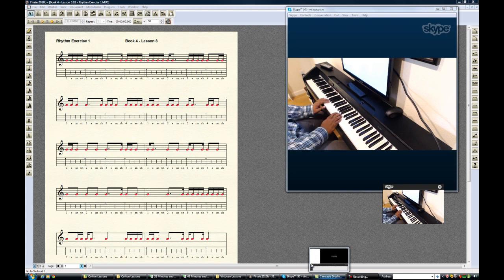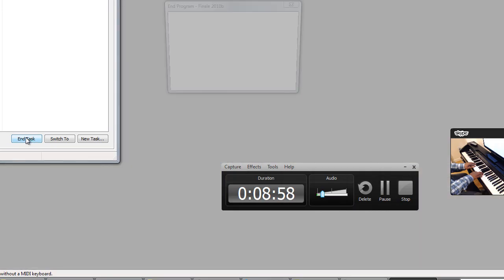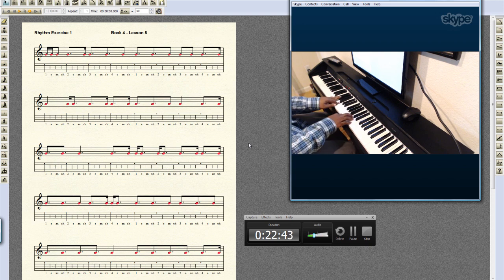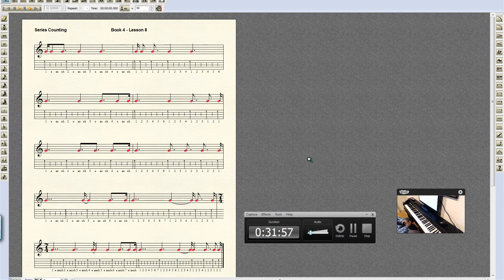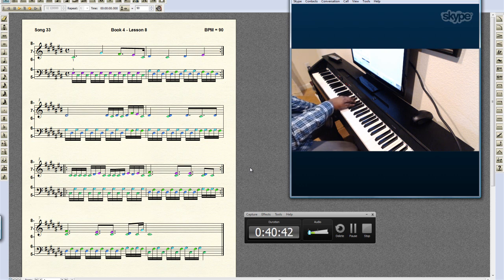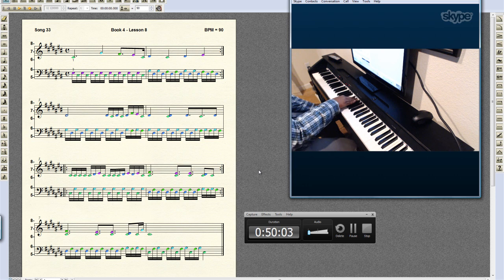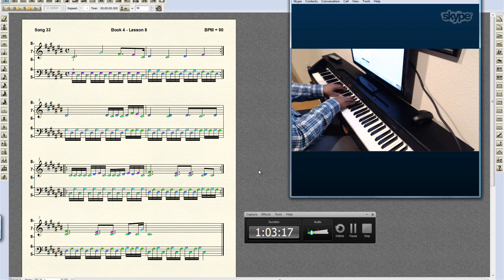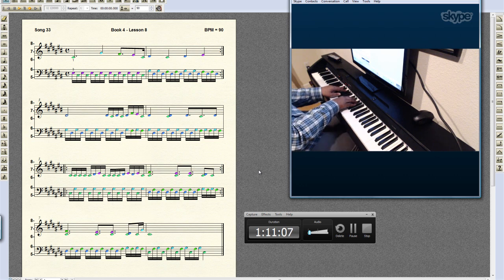Virtuoso Color Music Education - Piano Lesson 72 - 03-16-2015 - via Skype Online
This video is Lesson 72 of the Virtuoso Color Music Education Piano Lessons with student Bernard Kitchens and teacher Mark Sandborn.  It is part of a complete video recorded series of piano instruction via Skype Online videoconferencing.  Bernard Kitchens has never had piano lessons previously.  The completion of the Virtuoso methodology is expected to take approximately 250 total hours spent at the piano, at which time Bernard Kitchens will be able to read music and play at an advanced level.  There is Zero time spent practicing outside of these video recorded lessons.  Each Lesson is approximately 1 Hour in length, so the current lesson number conveys the total time Bernard has spent in front of a piano learning to play.

Lessons 72-  Material Covered:
Book 4 - Lesson 8 - Rhythm Exercise 1
Book 4 - Lesson 8 - Song 33